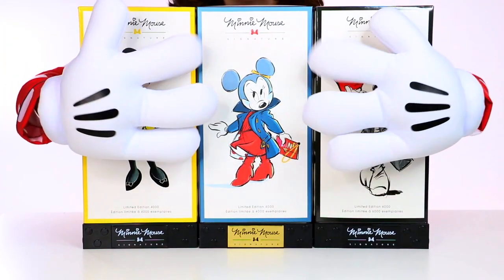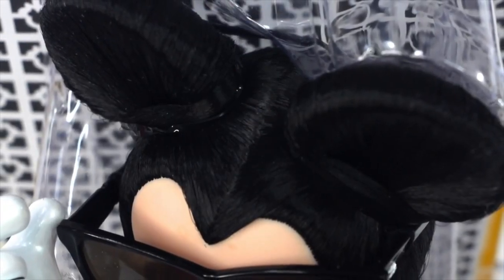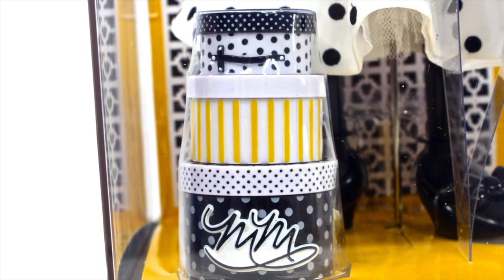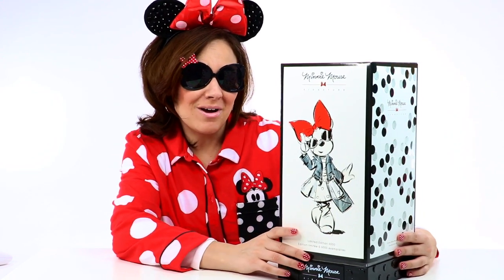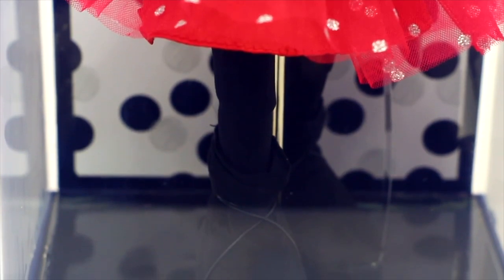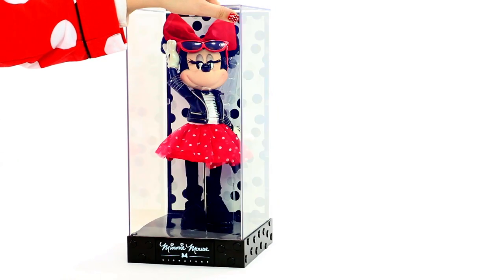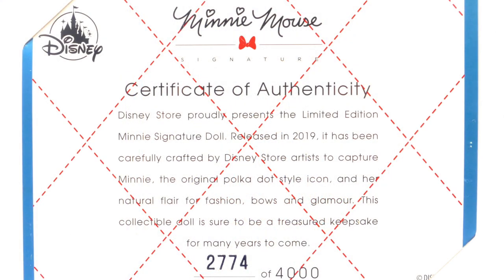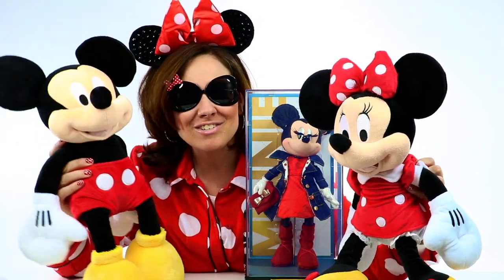Disney Minnie Mouse Signature Collector Dolls Limited Editions One of 4000 - National Polka Dot Day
Disney Minnie Mouse Signature Collector Dolls - Limited Edition
January 22 National Polka Dot Day!

Welcome to a swirly world of fabulous toys. This channel is bursting with happy, fun, positive, children friendly videos and was inspired by so many amazing toys like Shopkins, My Little Pony, Calico Critters, Disney Princesses, Disney Toys, Playmobil, L.O.L. Surprises, Num Noms, Twozies, Legos and much much more. For more Swirly Pops fun check out Swirly Pops Blogger, Instagram, and Facebook.

MUSIC

Night at the dance hall by Twin Musicom